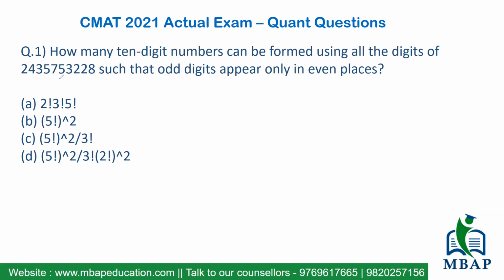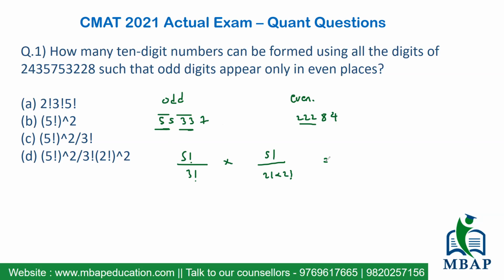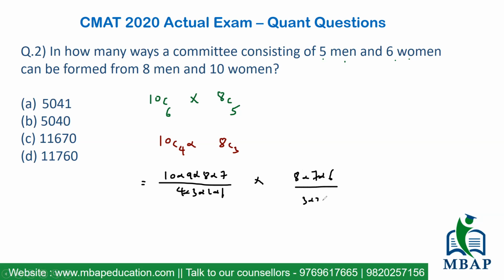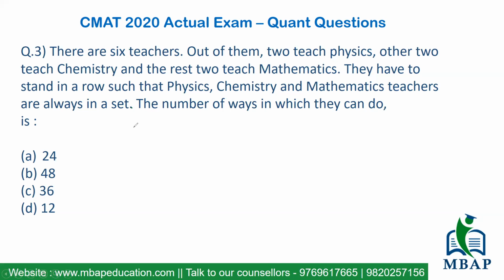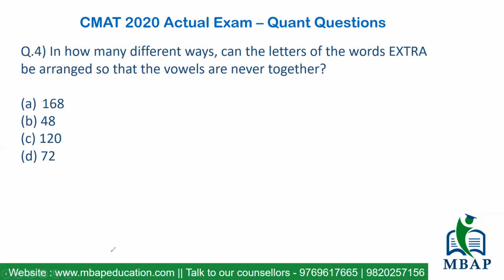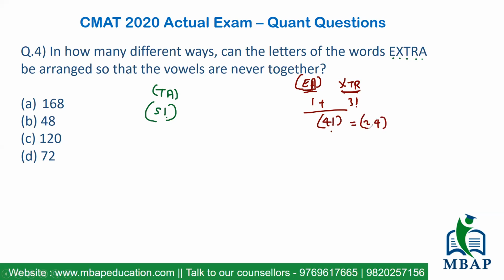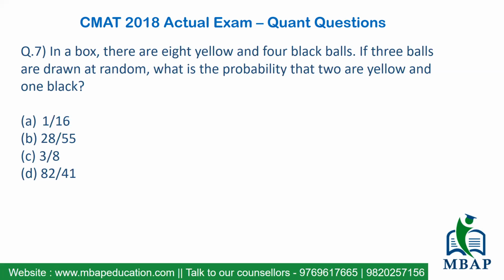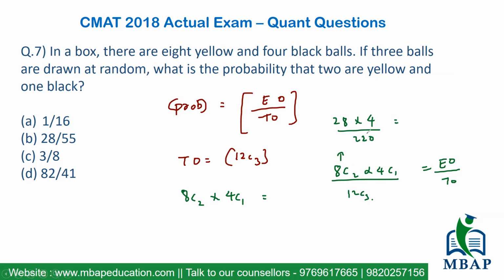CMAT Previous Year Paper Solutions | CMAT 2022 | Permutation & Combination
Prepare for CMAT 2022 by Watching Our Video Series on CMAT Previous Year Paper Solutions. This Video Series Covers All CMAT Previous Year Paper Solutions which is divided into Chapter Wise for your convenience.

🔹 CMAT Exam Vs CET Exam- Which You should Prefer?

🥇 MBAP Super Program for CAT & MBA Courses: 🖊️🖊️🖊️To register for MBAP's CAT/ XAT/ IIFT/ SNAP/ NMAT Mentoring

🟢 Join MBAPs Free NightClass & Webinar Update Whatsapp Group for All MBA / BBA 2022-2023 Entrance exams.

👉🏻Take a Free Demo Class - Book a Slot Now